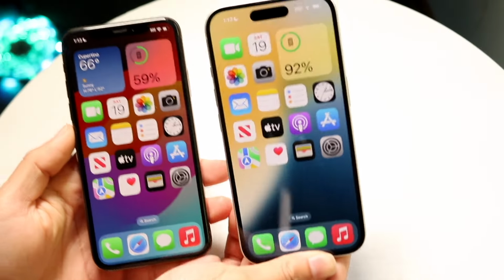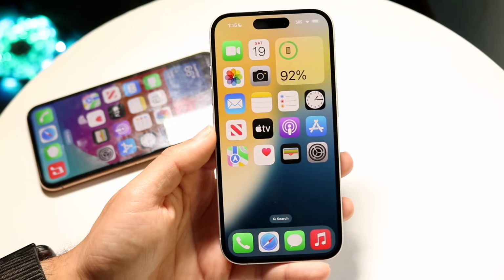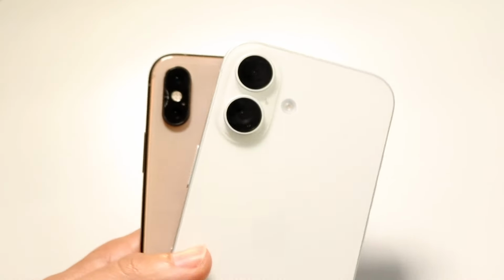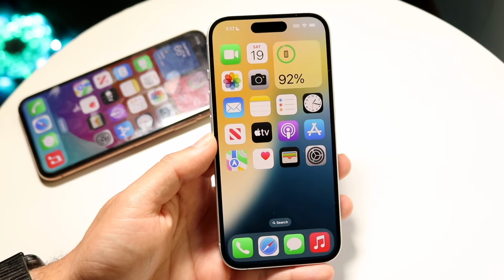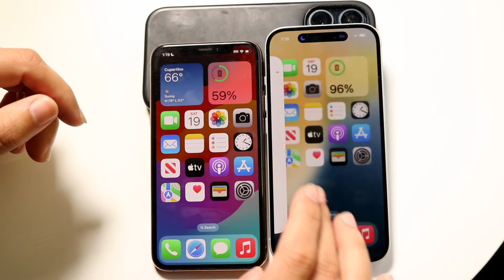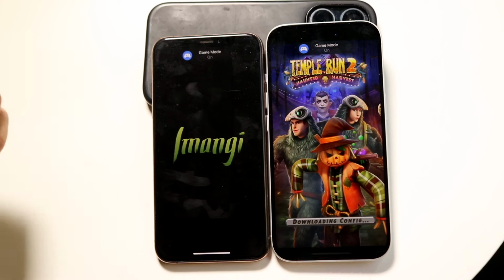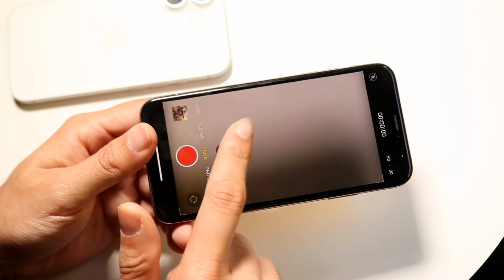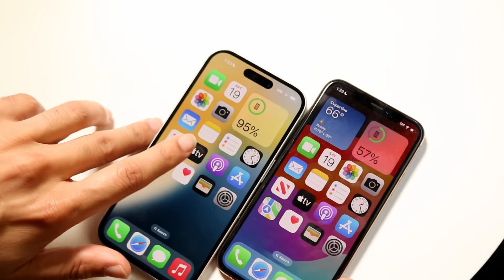iPhone 16 Vs iPhone XS! (Comparison) (Review)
Let's take a look at the iPhone 16 Vs iPhone XS! (Comparison) (Review)